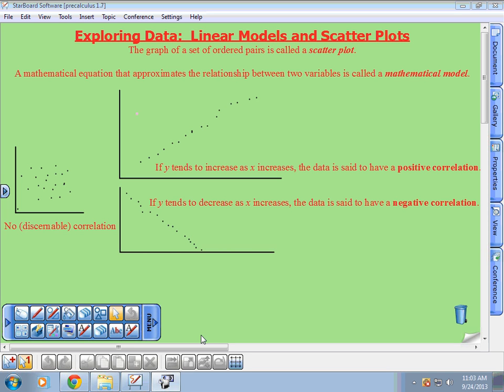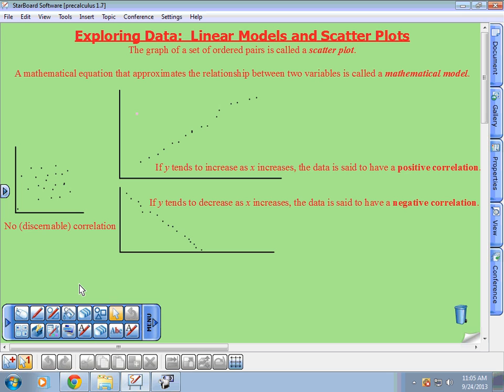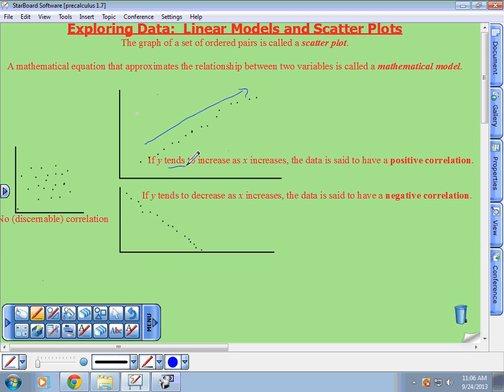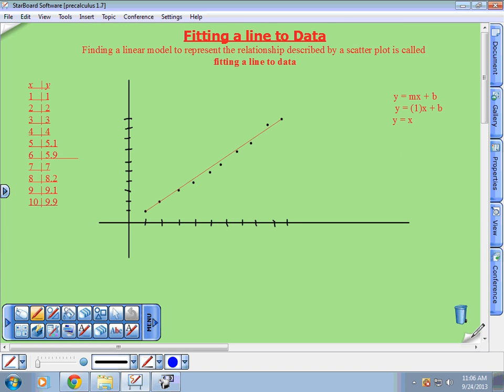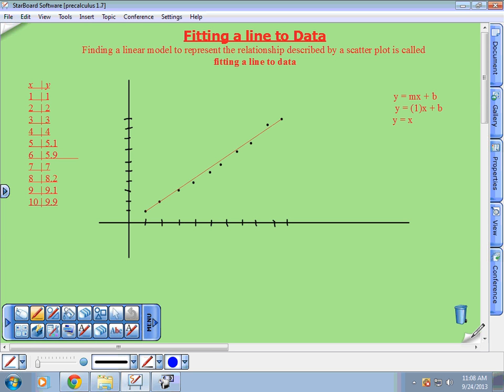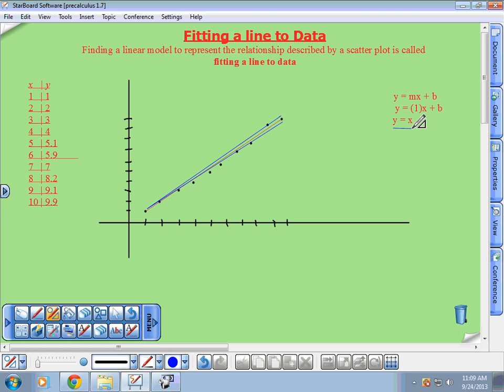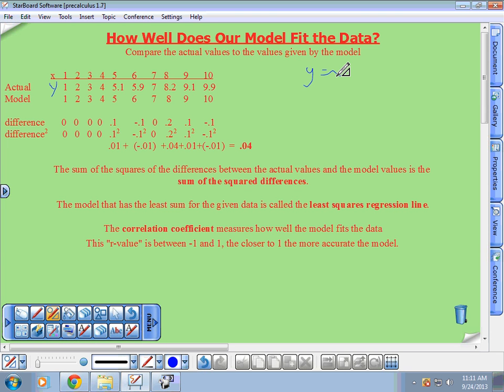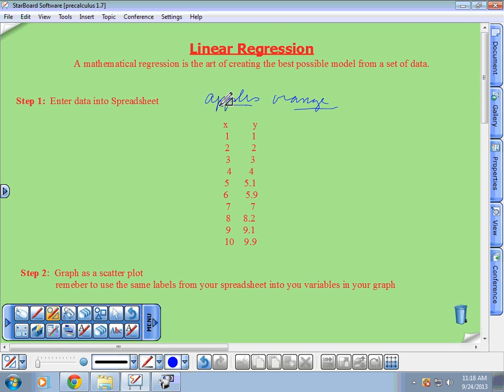PCSection1-7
Linear Models and scatter plots